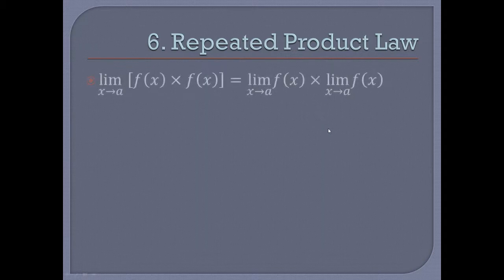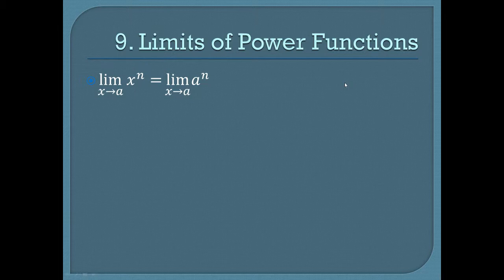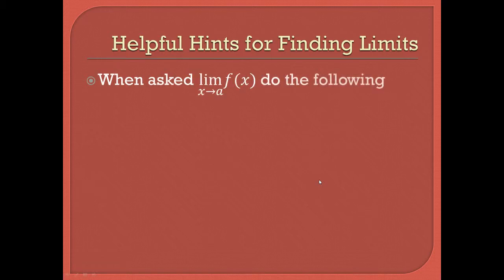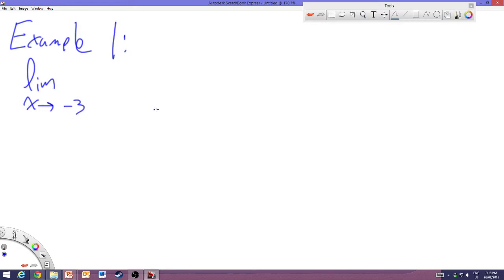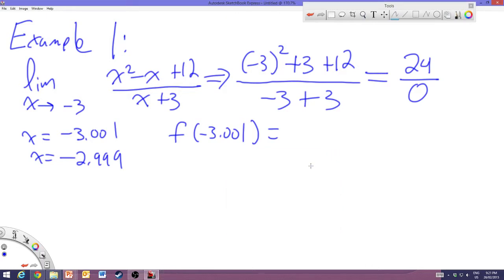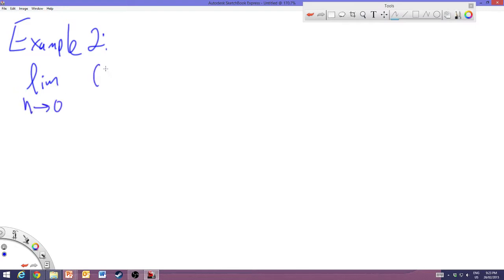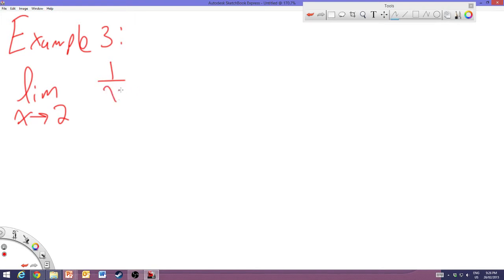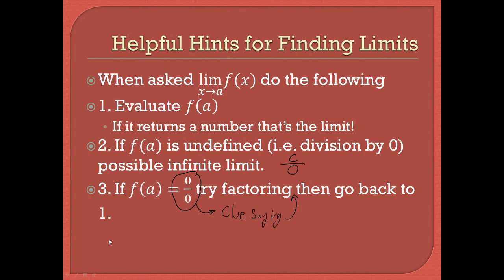2.3b More Limit Laws and some hints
More Limit Laws and some helpful tips on calculating limits.